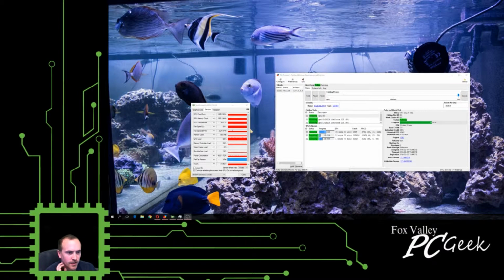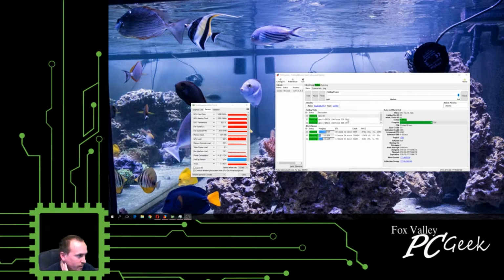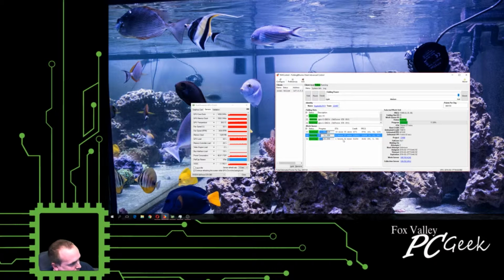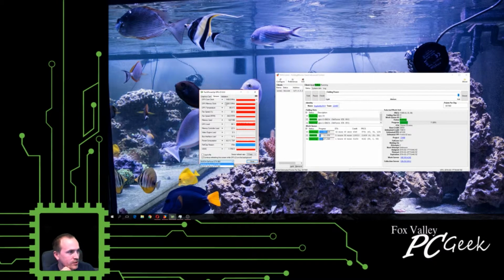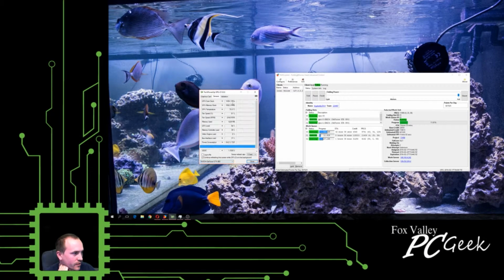Folding@Home on the New Rig with 2 GTX 980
System Specifications:
Intel Xeon 2695 V3 X2
Asus Z10PE-D16 WS
Crucial 4X8GB RDIMM 2133
Samsung 950 Pro 512GB
Western Digital Green 1TB
Gigabyte GTX 980 G1 Gaming X 2 SLI
Thermaltake Core X9
EVGA Supernova 1300G2
Corsair M95
Corsair K95 RGB
Asus PB287Q 4K
(2) QNIX QX2710LED